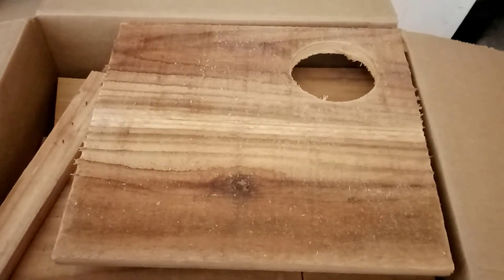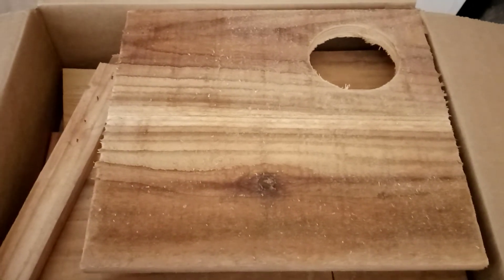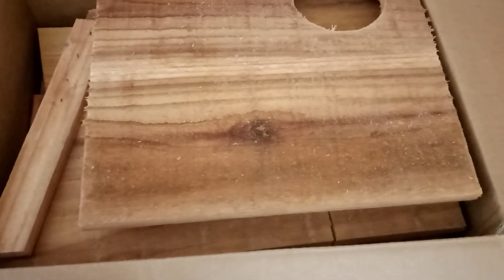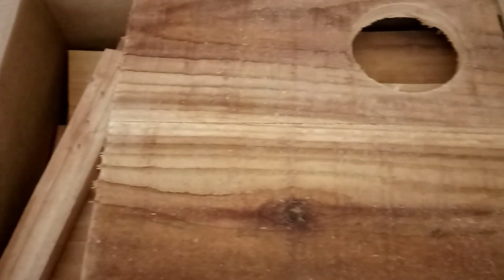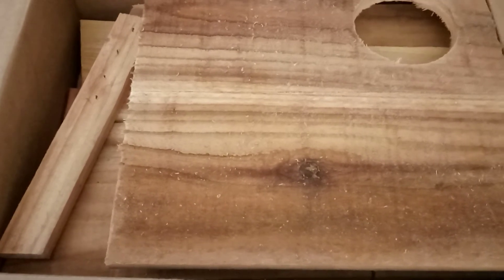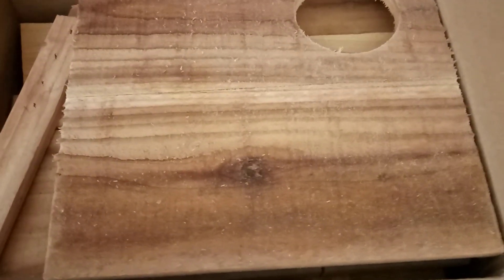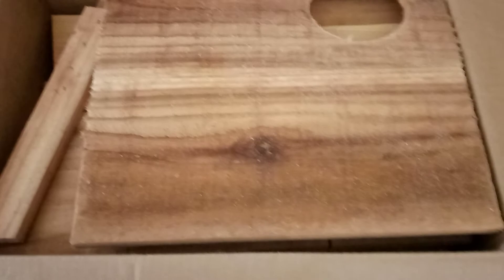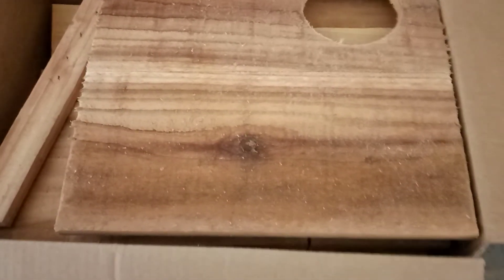New screech owl box kit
Just a quick intro to the new kit